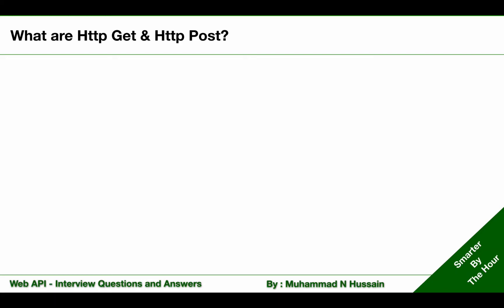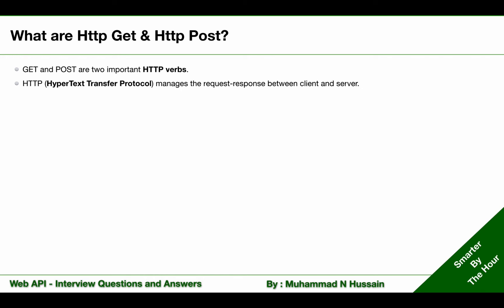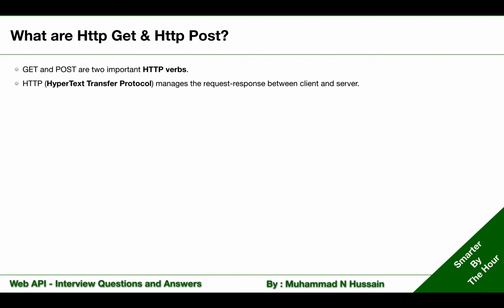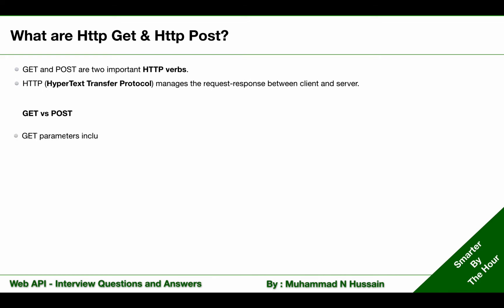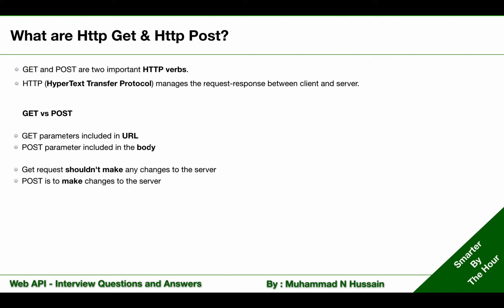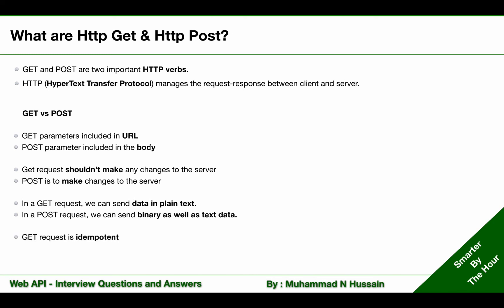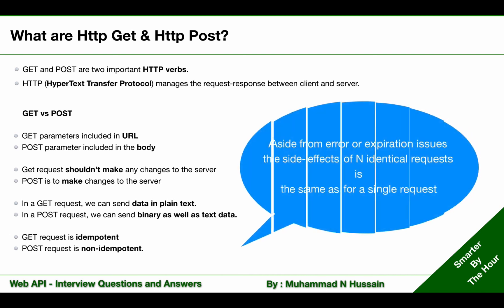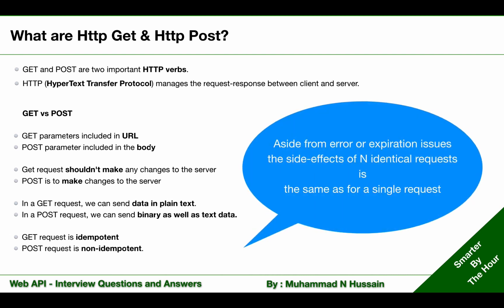WebAPI Interview Questions & Answers | What are Http Get & Http Post